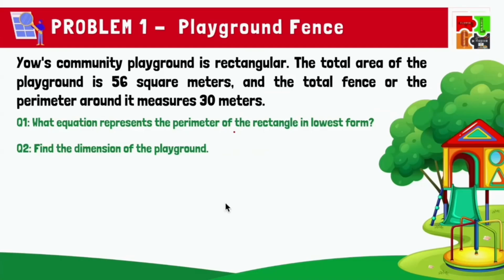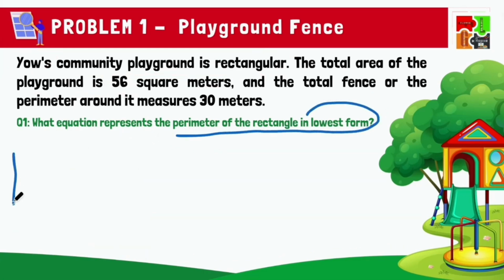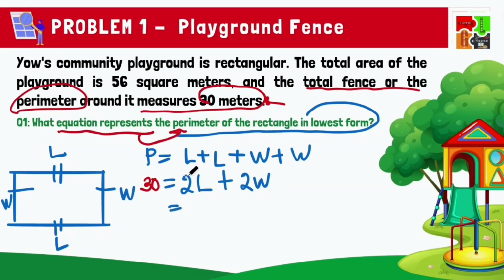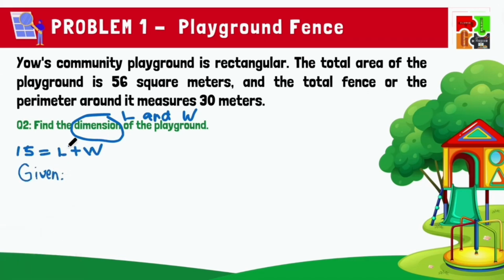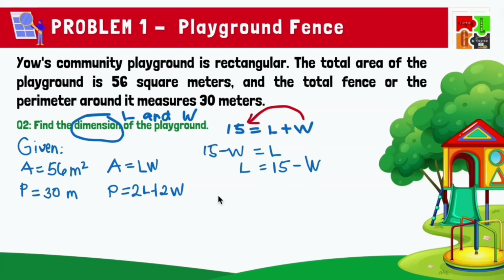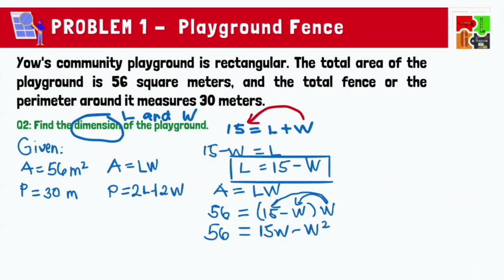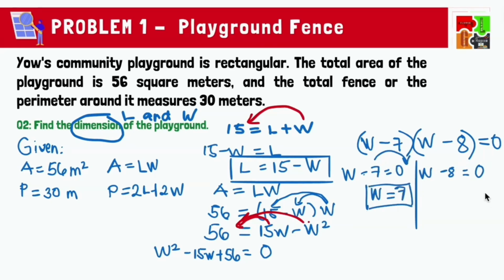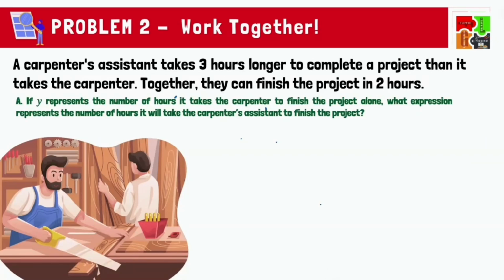Problem 1: Rectangle Math Word Problem | Yow’s Playground (Area = 56, Perimeter = 30)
Problem 1 - Yow's Community Playground is rectangular. The total area of playground is 56 square meters, and the total fence or the perimeter around it measures 30 meters

In this video, we solve Yow’s Community Playground problem:

👉 The playground is rectangular.

Perimeter = 30 m

📌 You’ll learn:
✔️ How to set up equations using area and perimeter formulas
✔️ How to form and solve quadratic equations from word problems
✔️ Step-by-step solution to find the playground’s length and width

Perfect for Grade 9 math, algebra, and problem-solving practice!